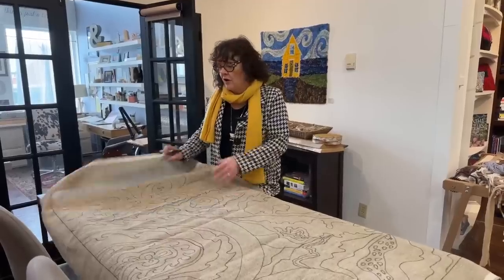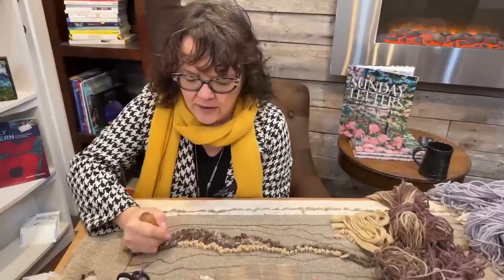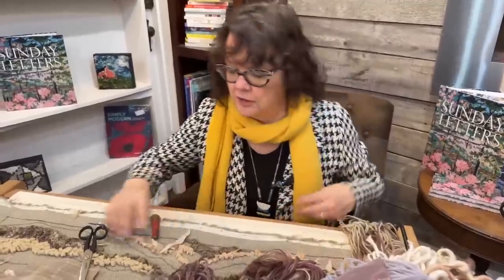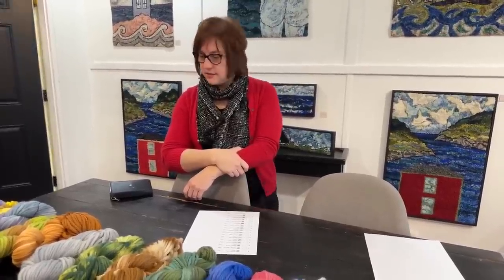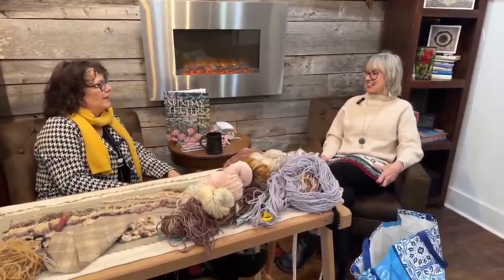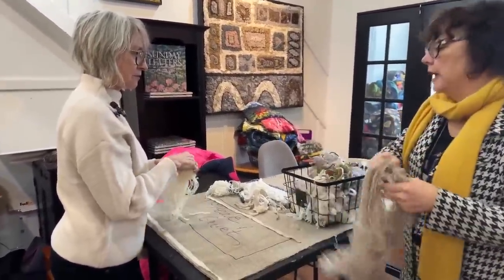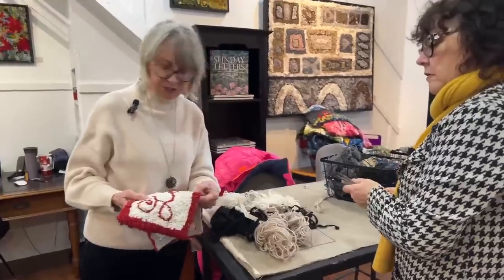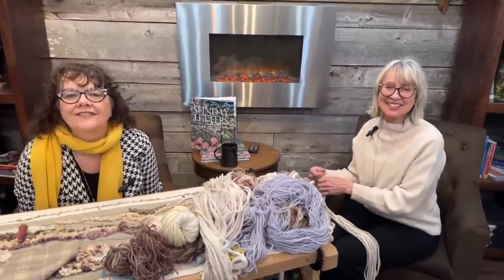How to hook a layered landscape rug, Episode 127: Thursday Live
From the rug hooking studio of Deanne Fitzpatrick in Amherst, Nova Scotia. Rug Hooking Kits, Patterns and Supplies